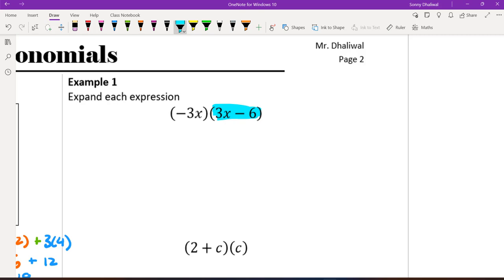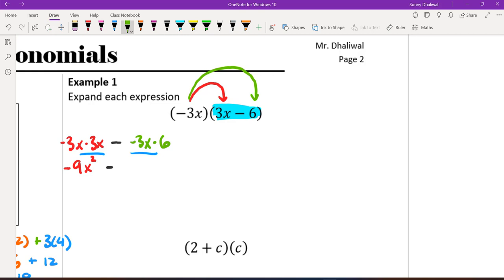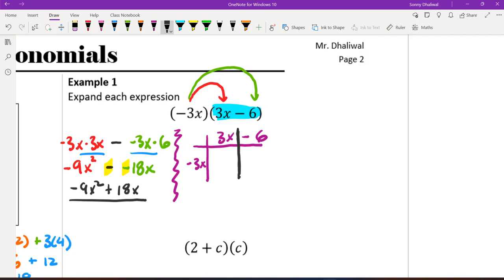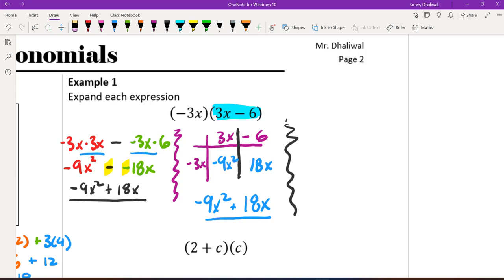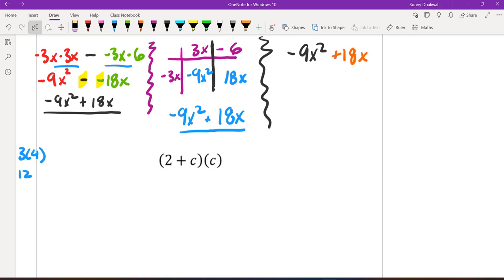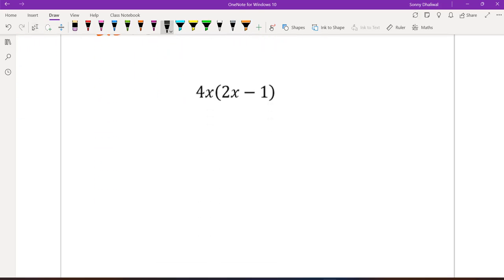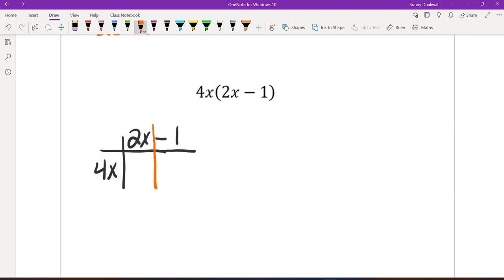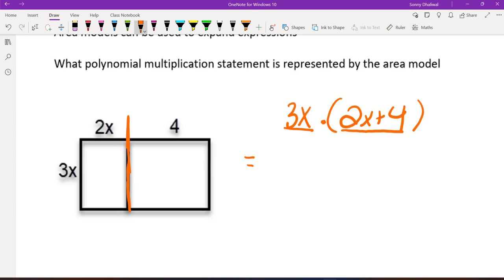Math 9 | 2021 | unit4 lesson2 part 2